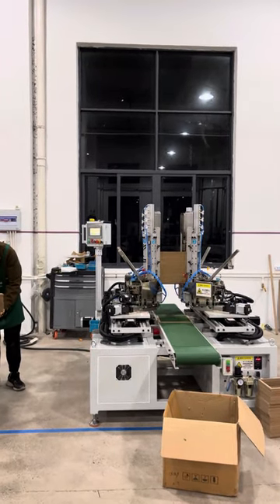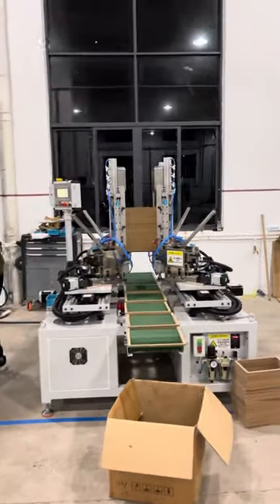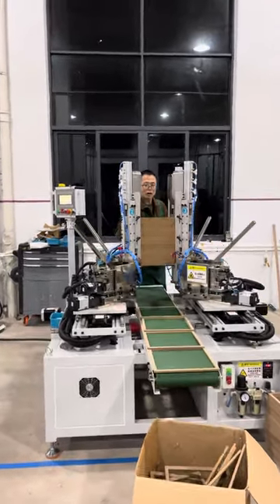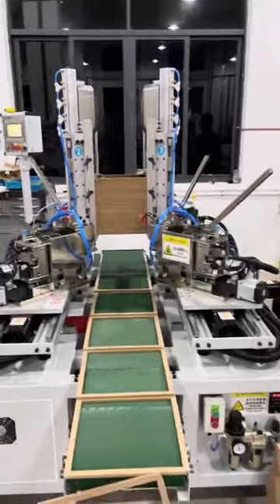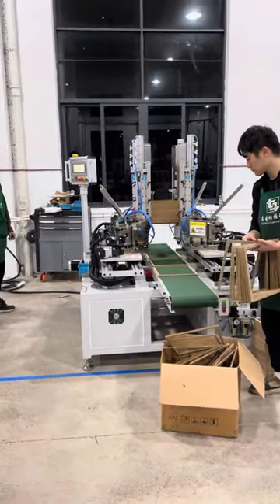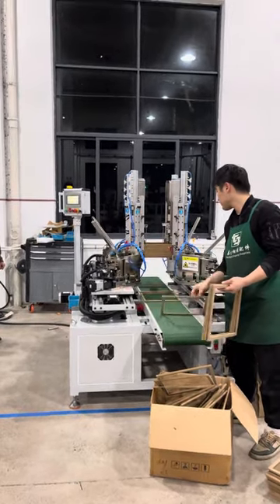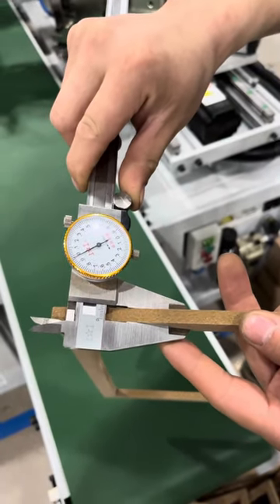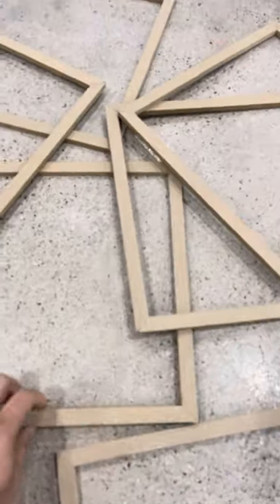STRETCHER FRAMES FOR PRINTED CANVAS,TS-J50 automatically assembles frames by underpinning stretcher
picture frames automatic production line machine

STRETCHER FRAMES FOR PRINTED CANVAS
The TS-J50ZS automatically assembles frames by underpinning 4 stretcher bars (45° cut) with v-nails. V-nailed stretcher frames are common among producers of printed canvas products.

The TS-J50ZS has a record processing time of up to 40 frames per minute. Format changeovers are continuously variable in under a minute.

This frame assembly machine processes wood and MDF, and produces frames with perfect right angles and clean, extra-tight corner joints.

MHP VPLUG